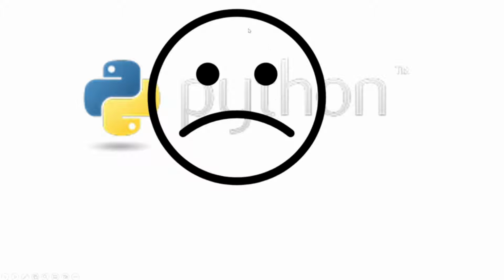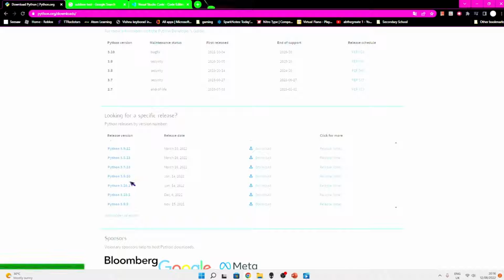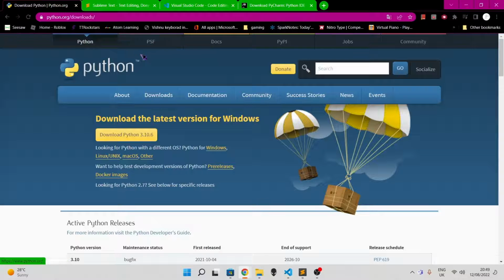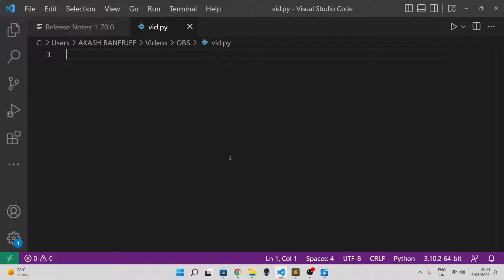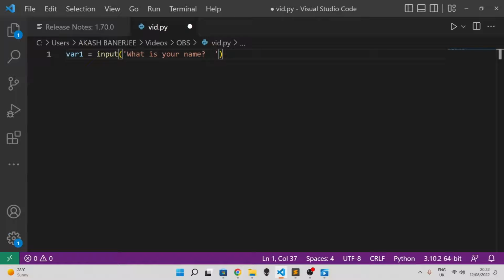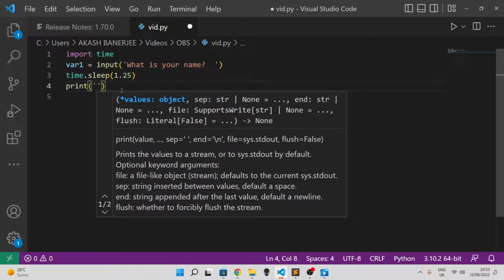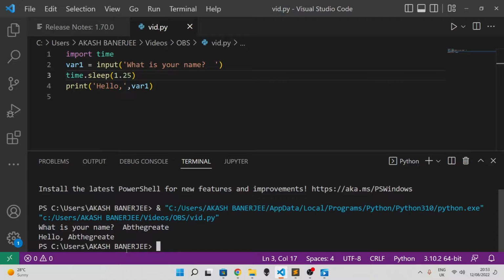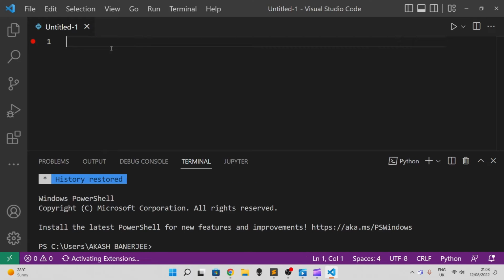How to Download Python 3.10+python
Python coding can be hard. Luckily I have an easily to follow tutorial